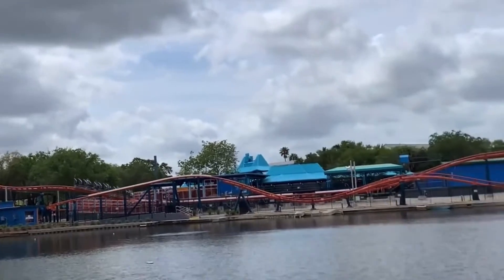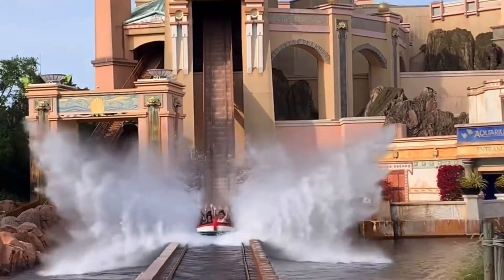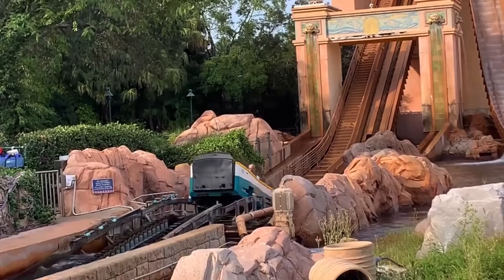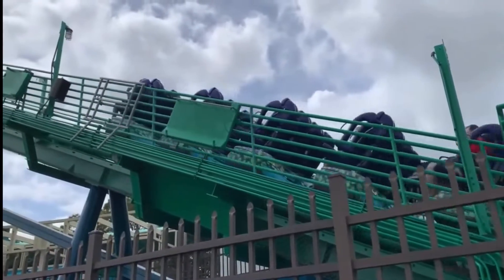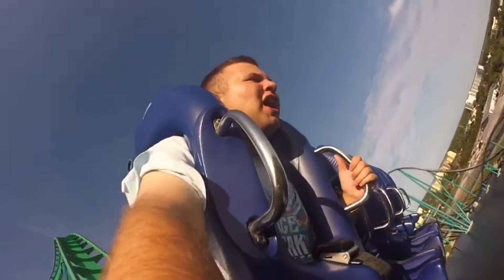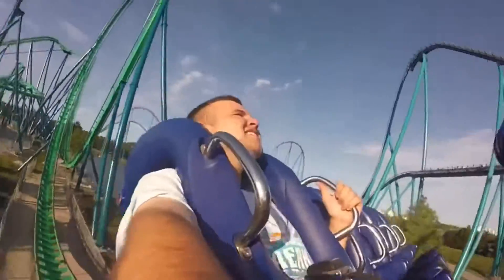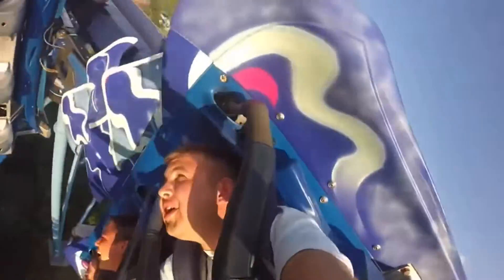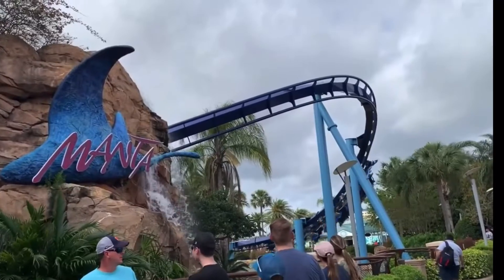My Top 5 Coasters at SeaWorld Orlando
SeaWorld Orlando is an excellent park with an excellent coaster collection, and in today’s video, I count down the 5 best!

Also don’t forget to check out Themeparkguy Productions on all social media platforms!